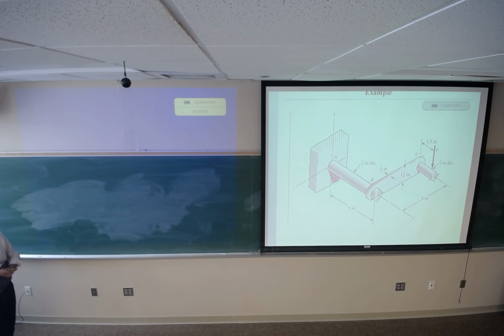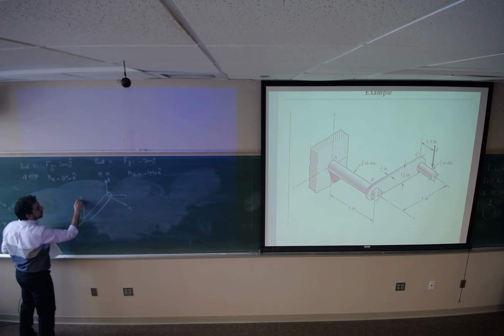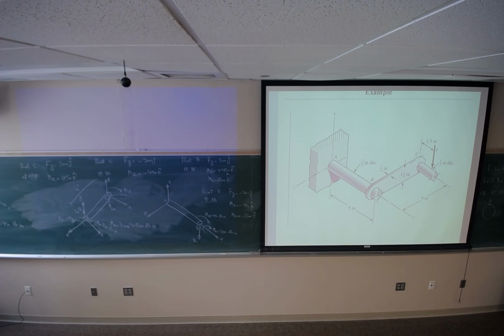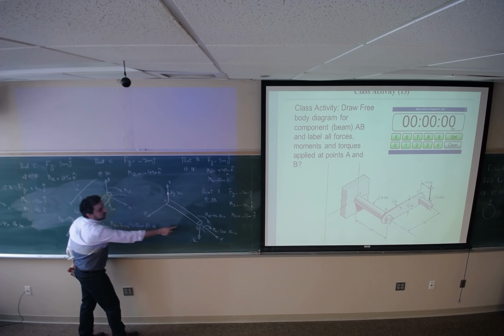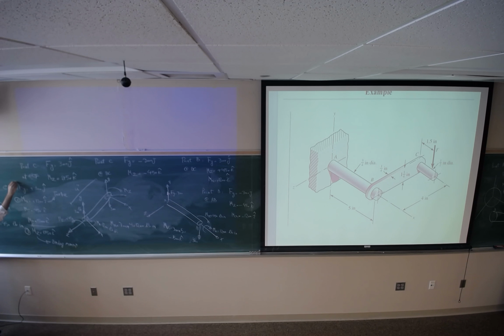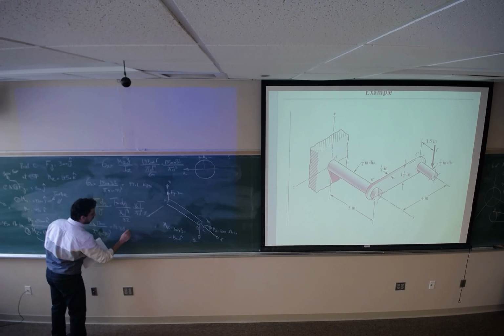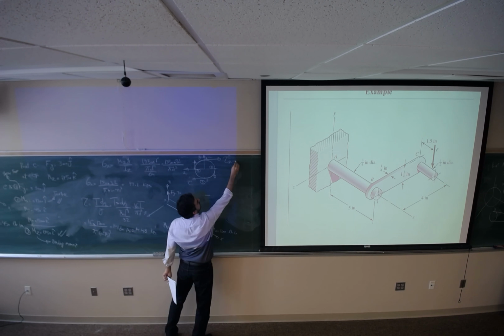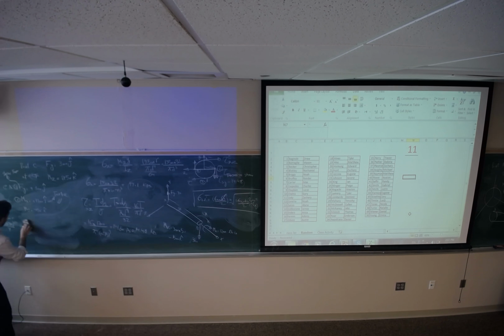Video MECH364 Beam 022519